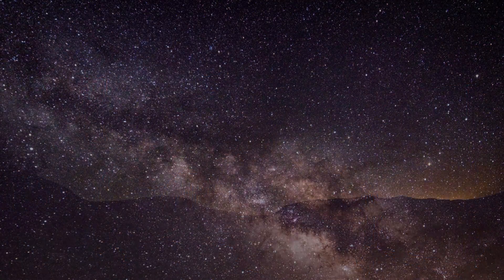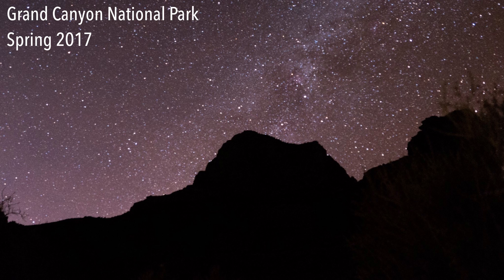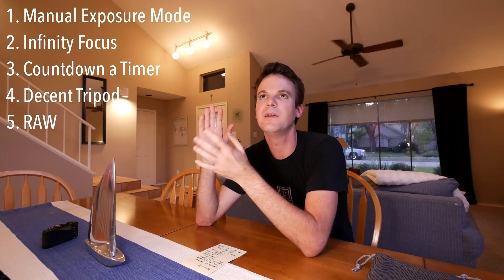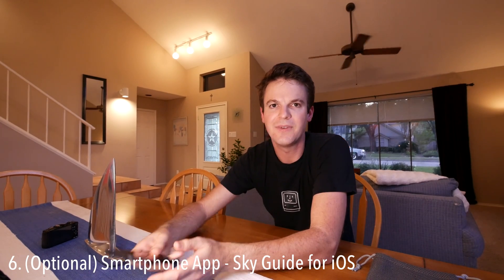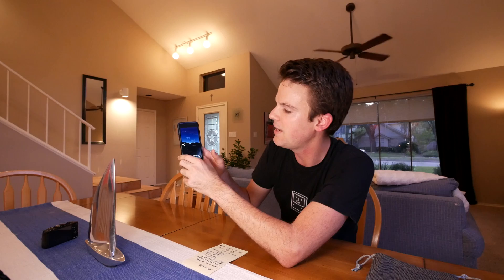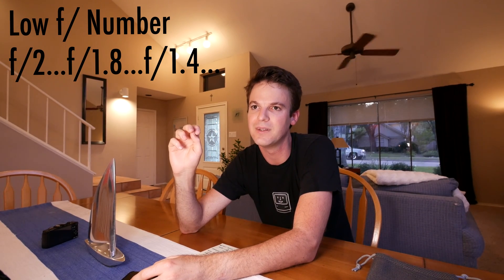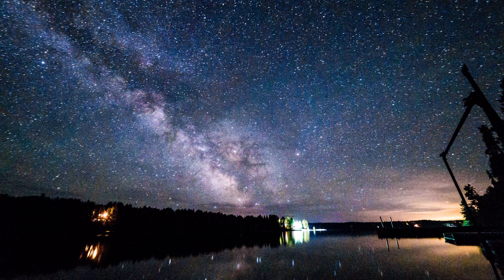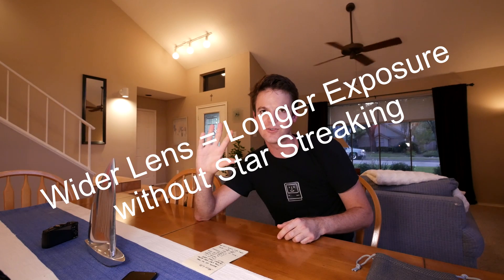Photographing the Milky Way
The basics of capturing a gorgeous Milky Way shot. Use a fast, wide lens at infinity focus, shoot RAW, use a tripod and countdown timer and you're set. Also check out some of the many star guide apps for iOS or Android to help you plan the positioning of the Milky Way in your shot.